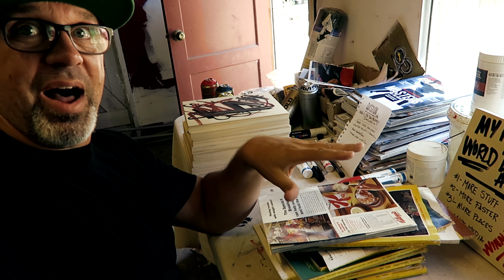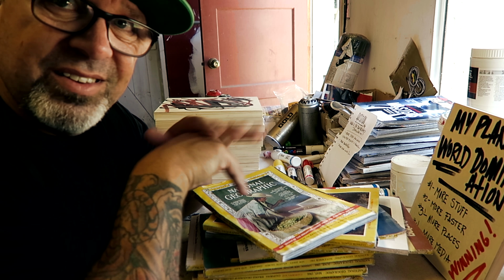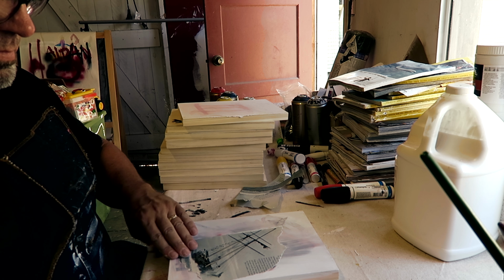How to plan for a hostile creative takeover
I'm coming for you, so I hope you're ready, world.

MY STUFF & THINGS